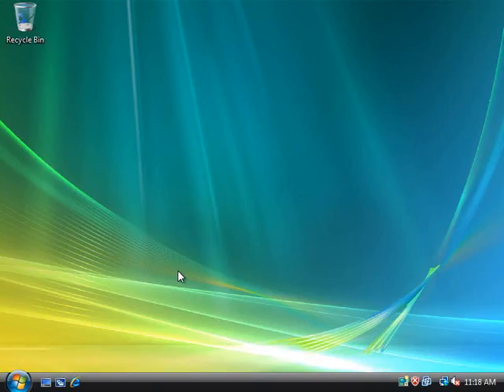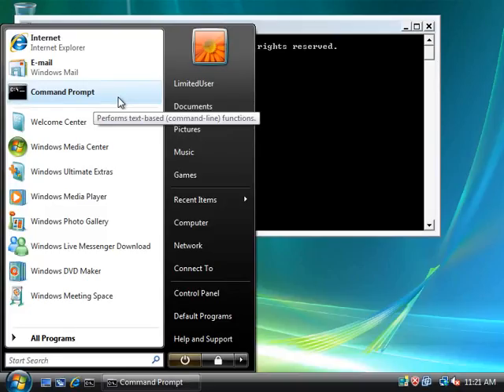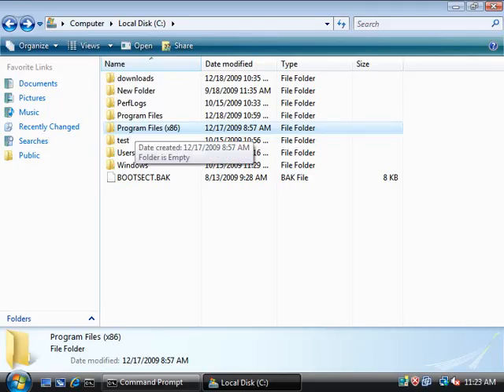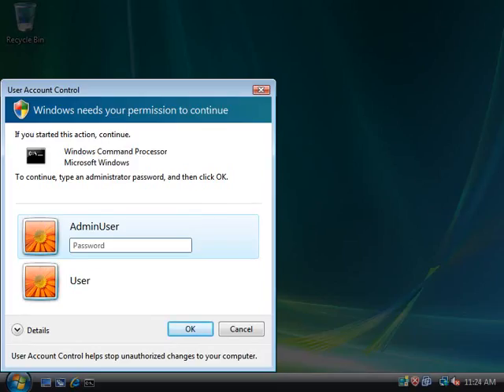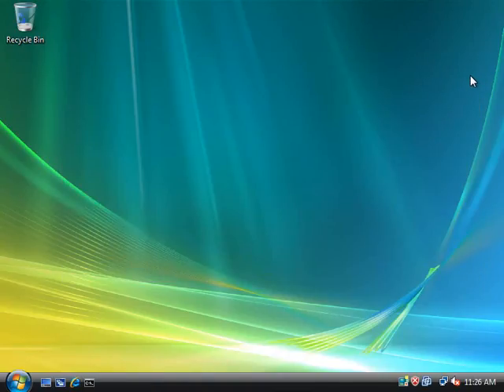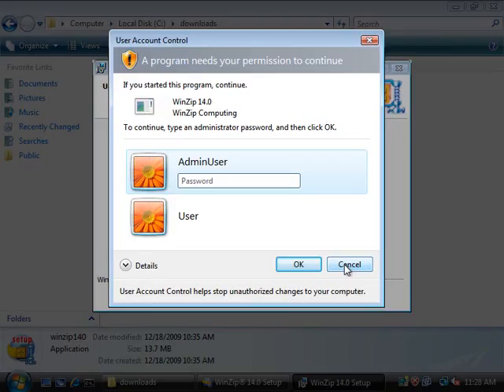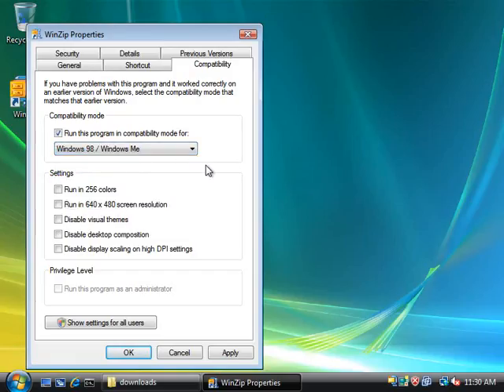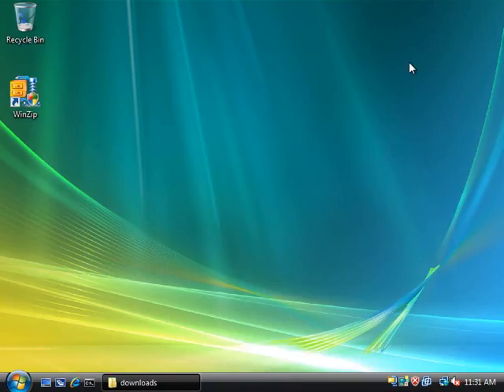10.1.1 Managing Applications.wmv